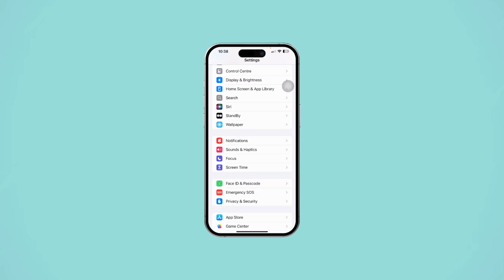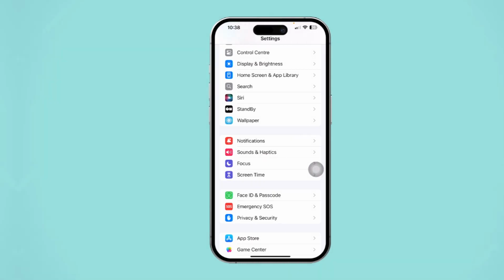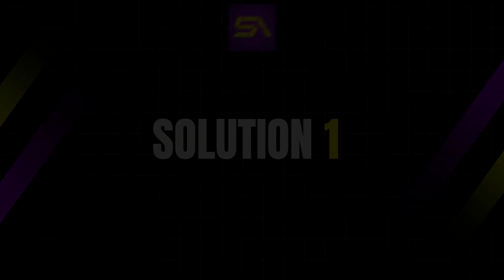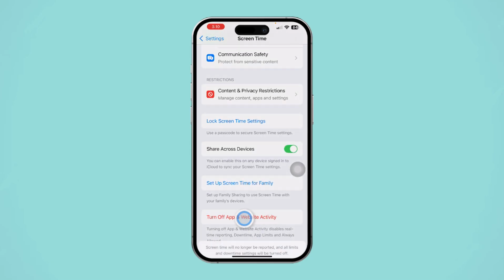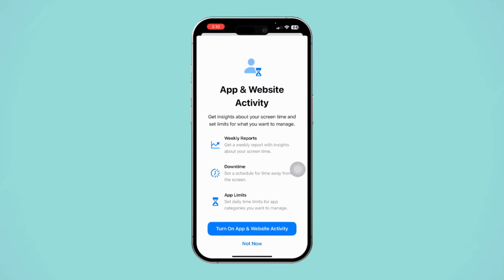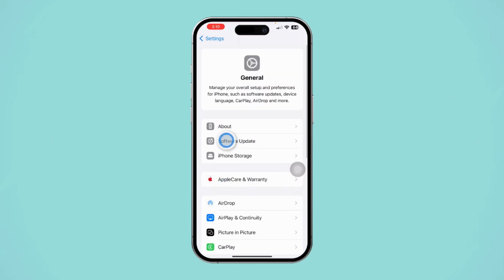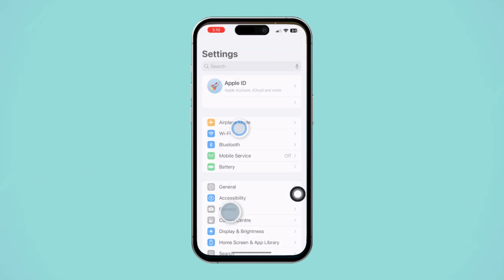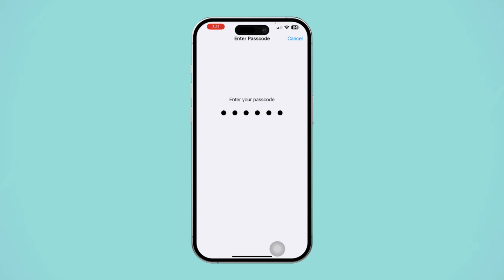How To Fix Screen Time Not Working on iPhone | iPhone Screen Time Problem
Is your Screen Time not working properly on your iPhone? Don’t worry! In this video, I’ll show you how to fix Screen Time not working on iPhone step by step. Whether Screen Time is not updating, not tracking app usage, or Screen Time restrictions are not working, this video covers the best solutions. You’ll learn how to reset Screen Time settings and get it back to normal.

Watch now and fix your iPhone Screen Time issues easily!